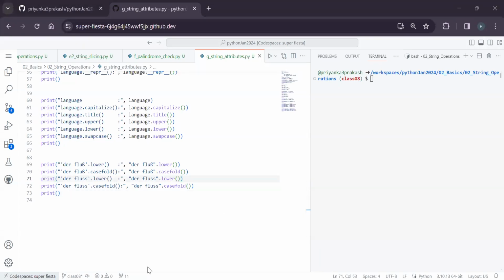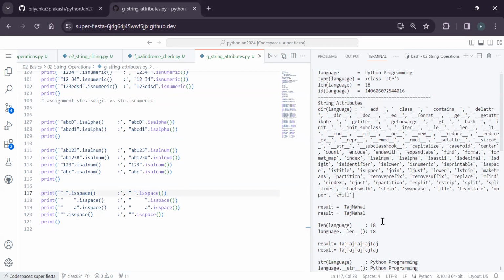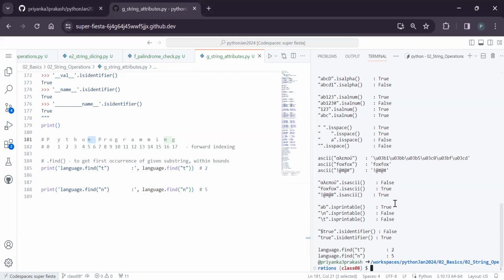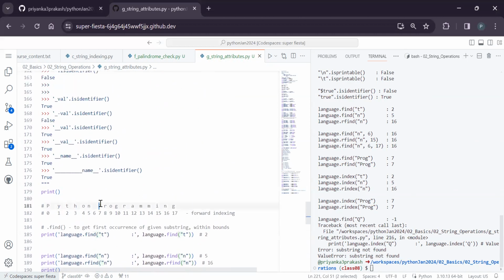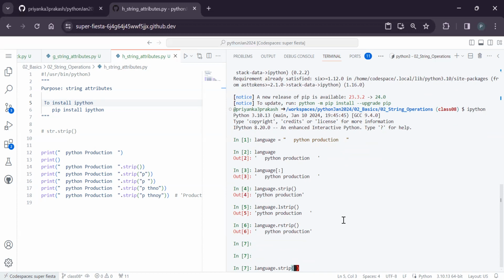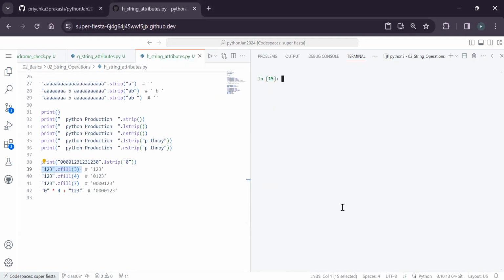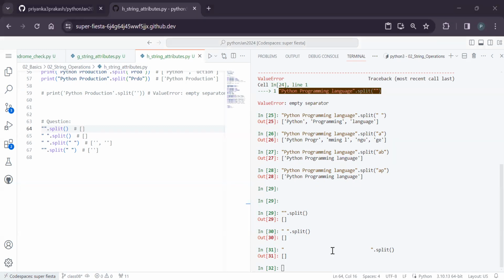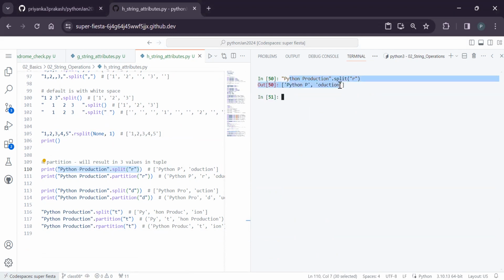class 08b String Operations - string attributes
Slicing Strings